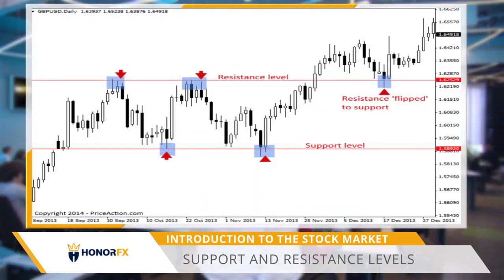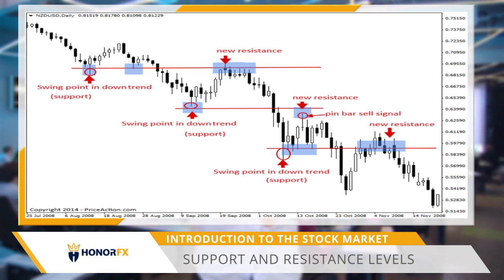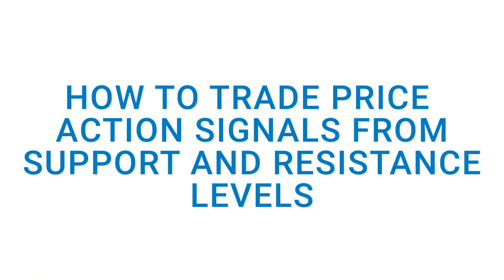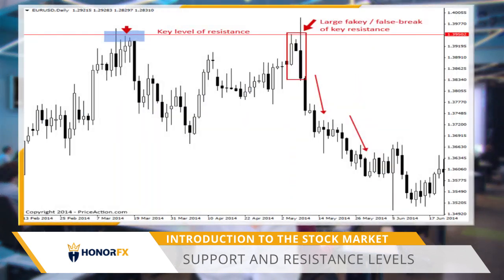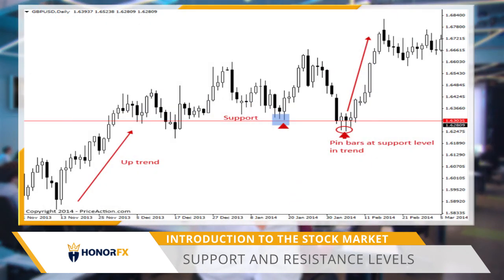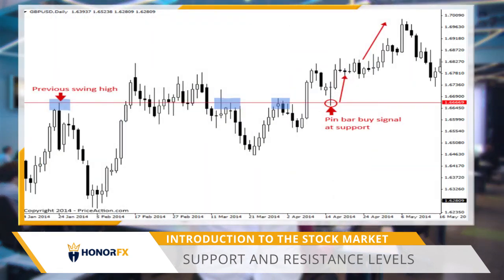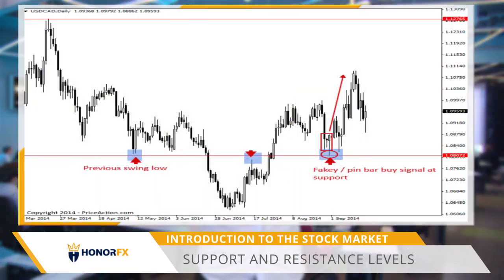HonorFX EN MIG Introduction to stock 3 Stock Market Support and Resistance levels